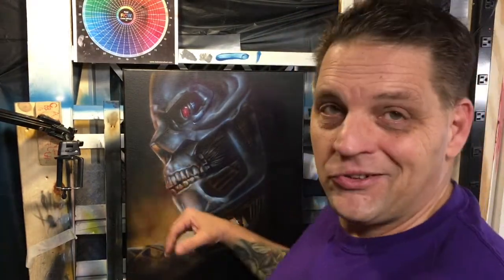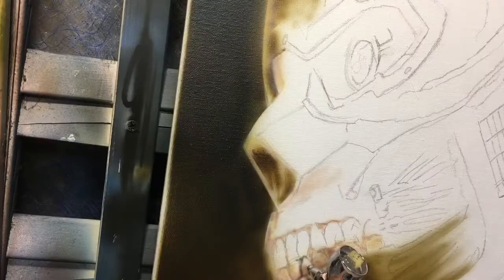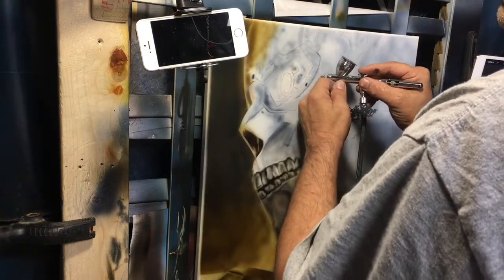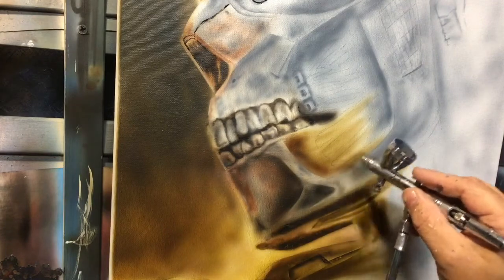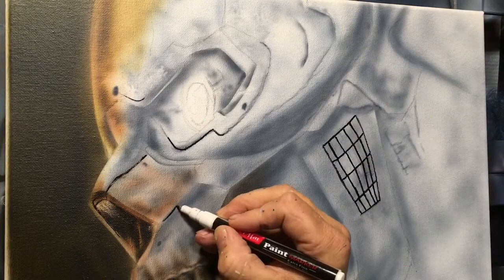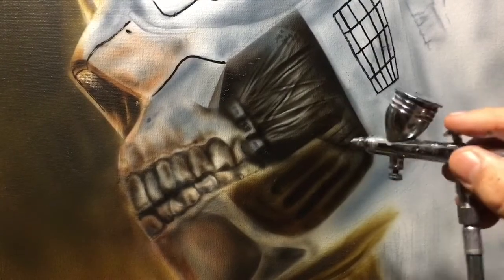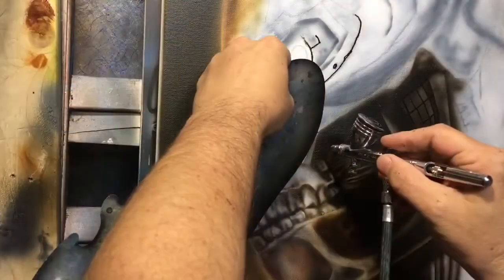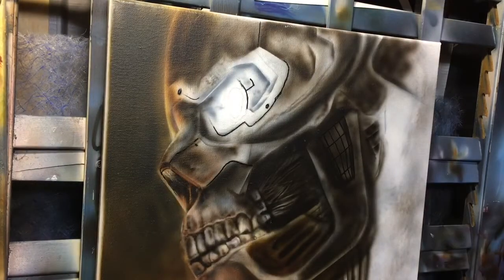How to airbrush/paint a Terminator from dark fate! Part 1 of a 2 part airbrush tutorial!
Part 1 of an airbrush tutorial using all additive paint techniques on canvas. To paint the terminator from Dark Fate!

Items I use and recommend below!

Badger Patriot 105 airbrush

GSI Creos ps 270

Createx Illustration paint

Fiberglass scratch pen large

Fiberglass scratch pen Fine